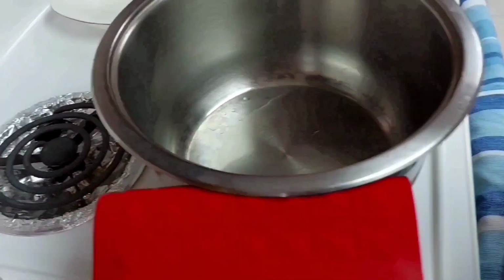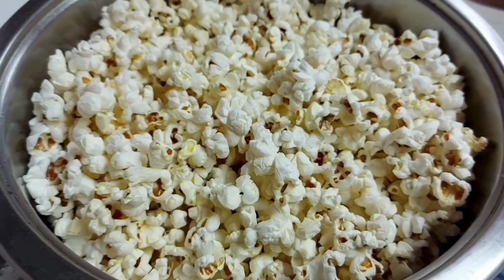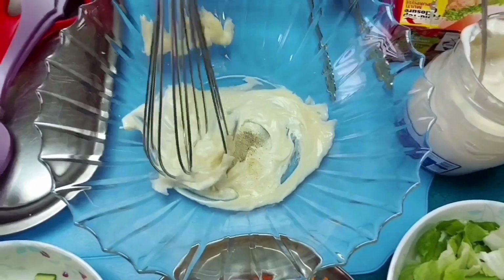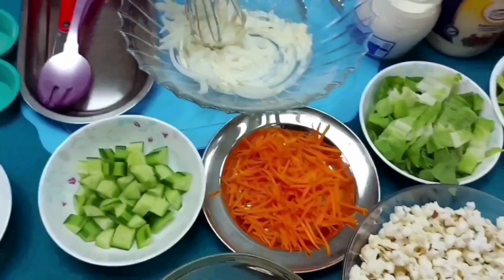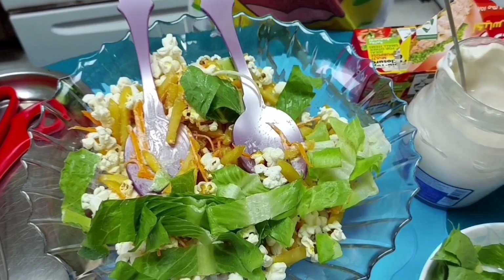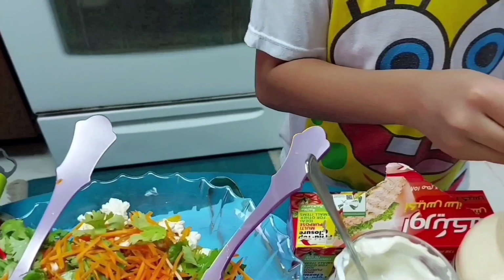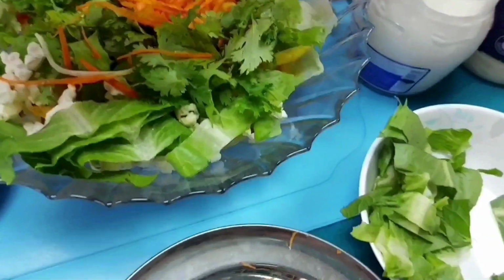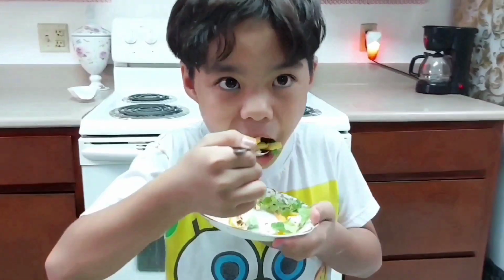Popcorn and French Fries SALAD by Cristoff | How to make Popcorn and French Fries Salad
This Popcorn and French Fries SALAD is also a healthy snacks.It's sounds like weird but when we taste it...it's good and tasty

My next video is gonna be a  Strawberry Cookies and is very easy to make.